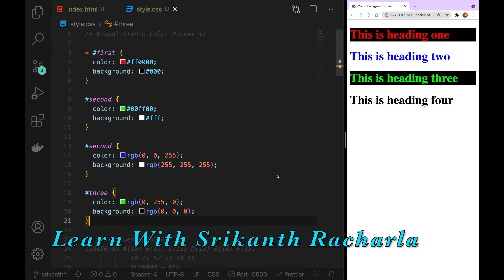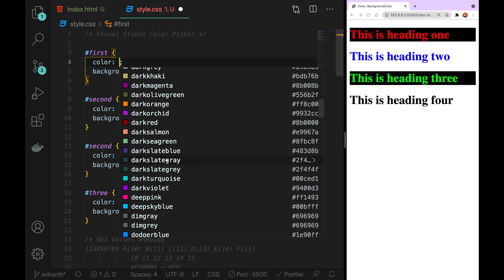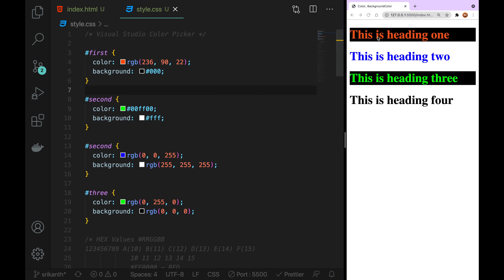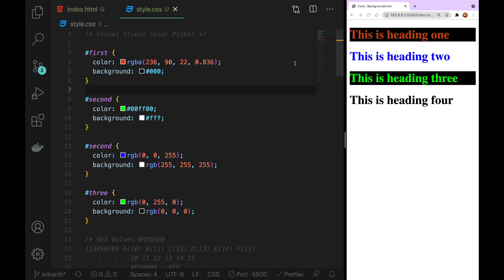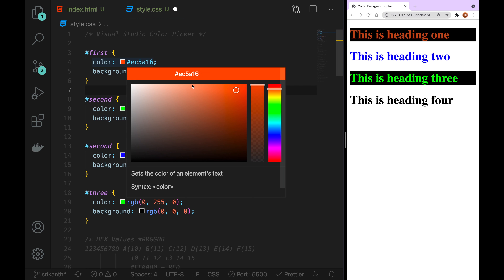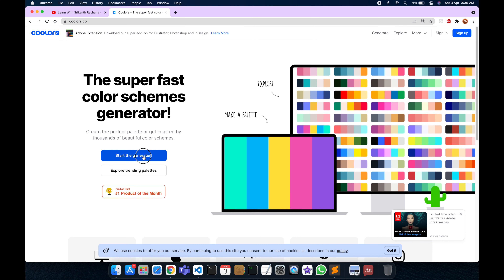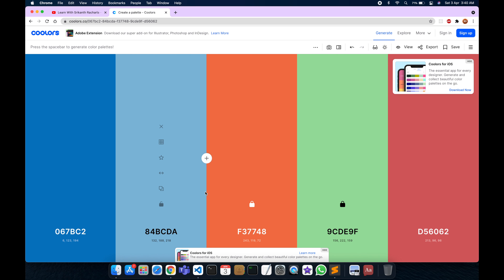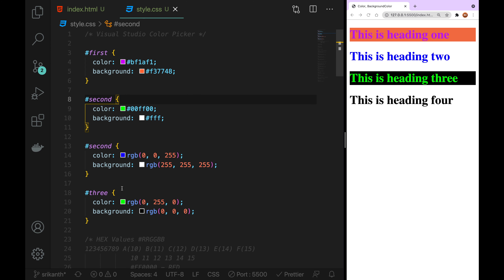CSS3 Full Course[4K] - 12 | CSS Visual Studio Color Picker | How to pick colors in CSS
In this video i explained about How to pick colors in CSS using Visual Studio Code easily without having any knowledge in Color Pickers.

Current Video Content